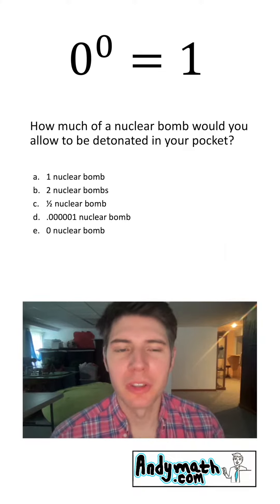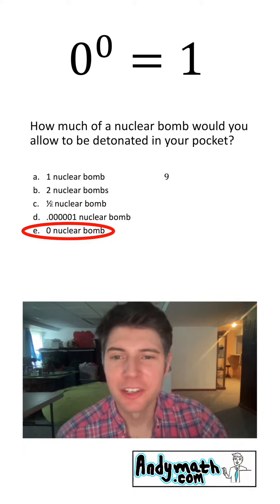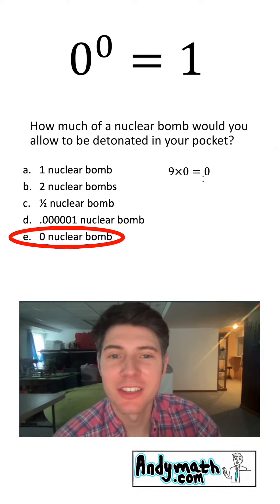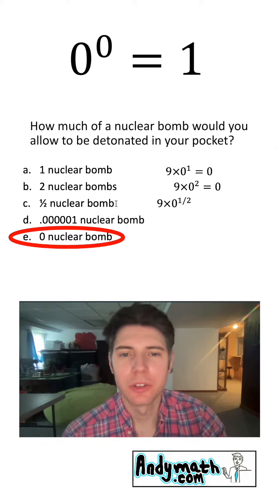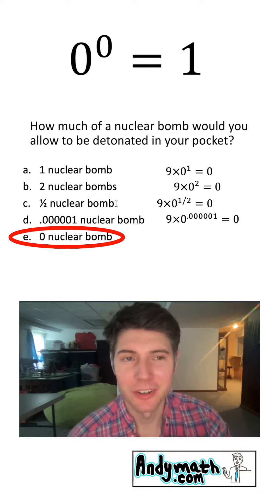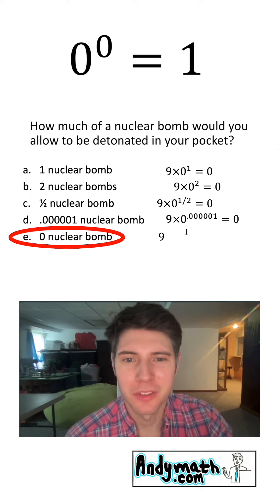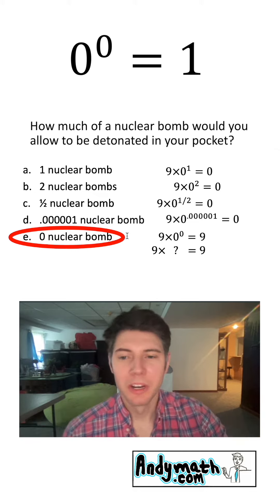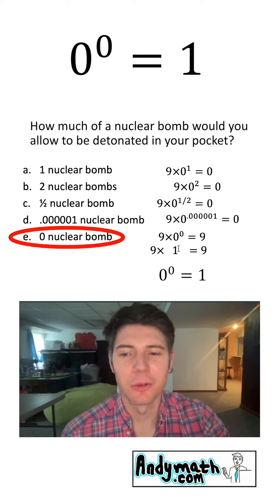More 0^0=1 fun!